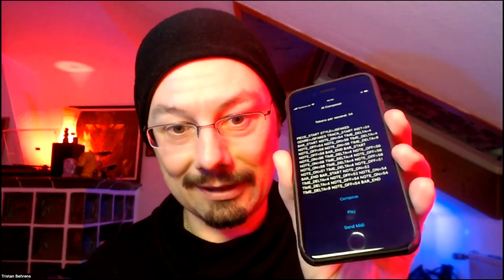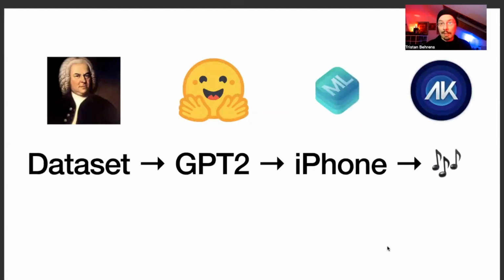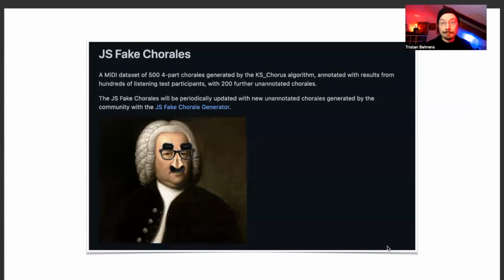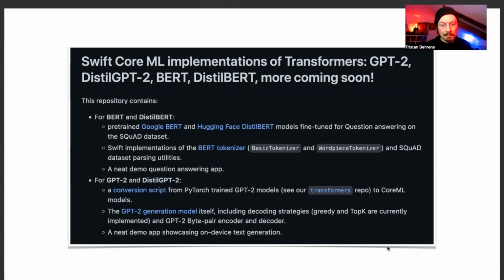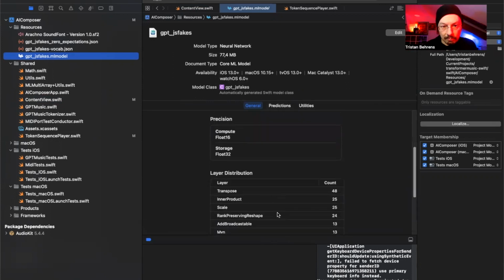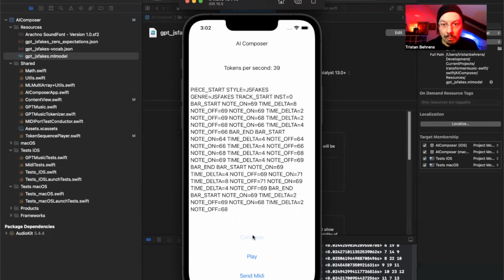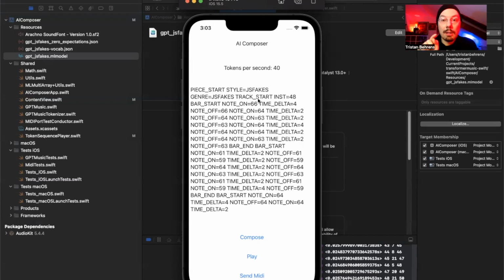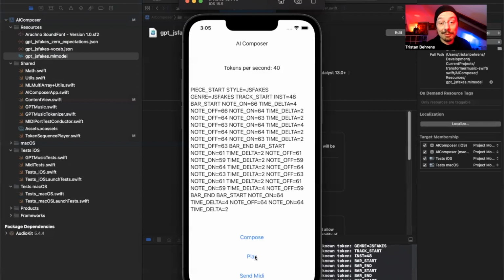Running a Music Transformer on iPhone - Deep Learning on Smartphones - Feat. Hugging Face GPT2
It took me less than a working day (in sum) to deploy one of my Music Transformers to the iPhone. Here are a few explanations and anecdotes. 🤗